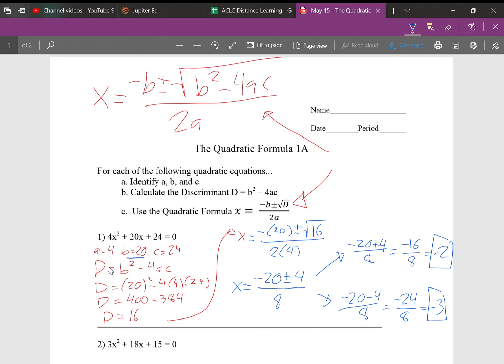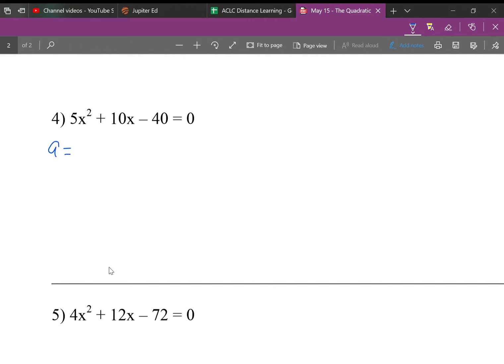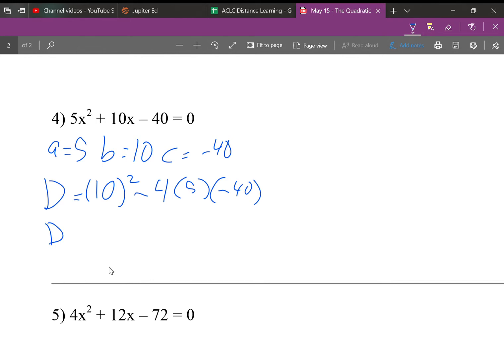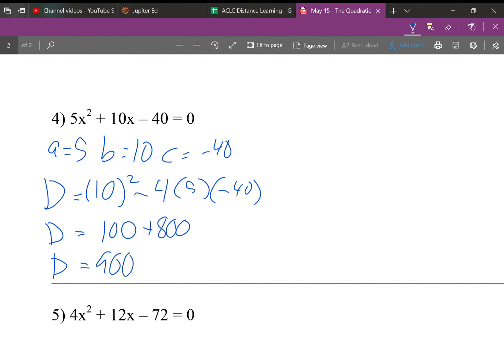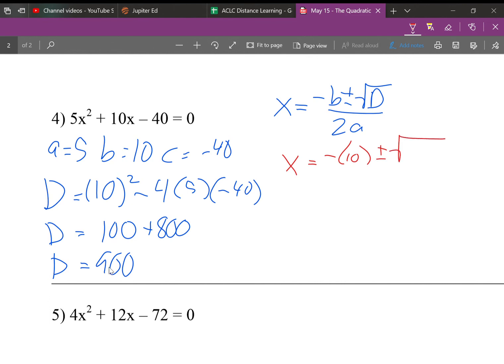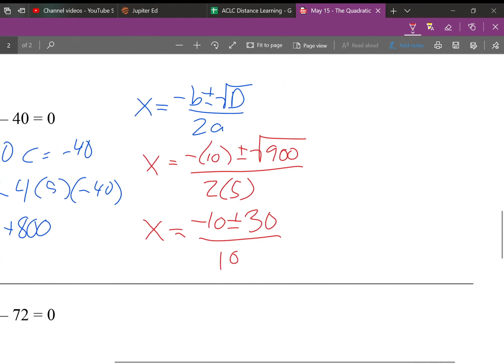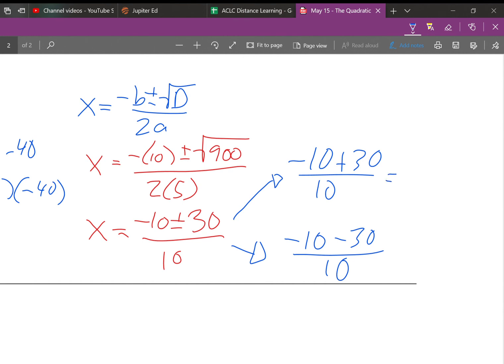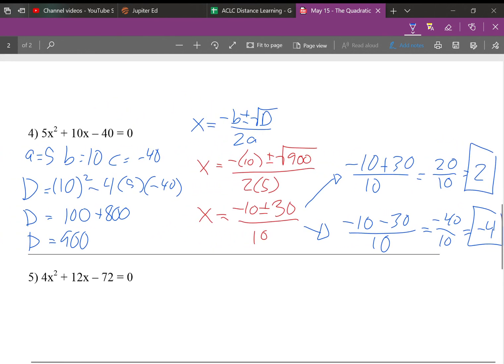The Quadratic Formula 1A #4